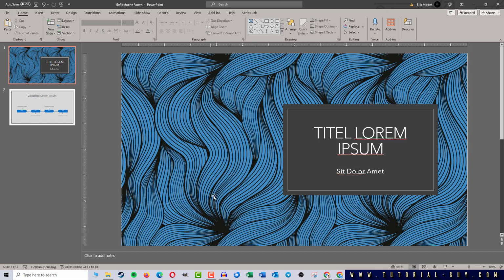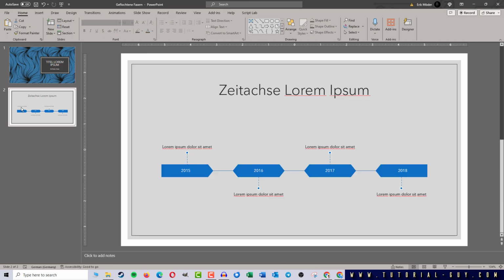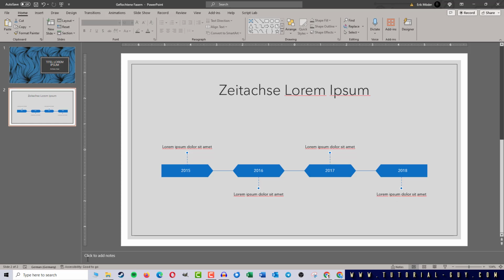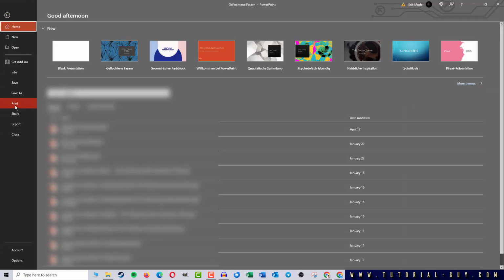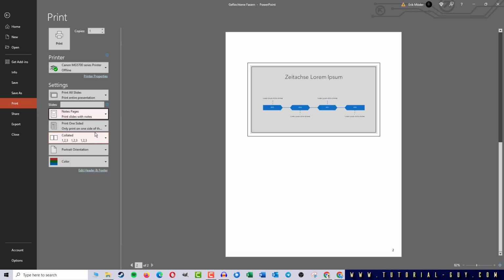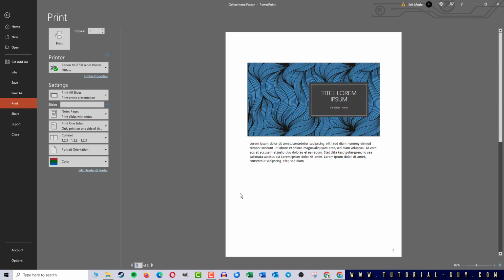How to add notes to Powerpoint | How to print Powerpoint with notes ✅ Tutorial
In this tutorial you will learn how to add notes to Powerpoint.
We also explain how to print Powerpoint with notes. Give it a try!